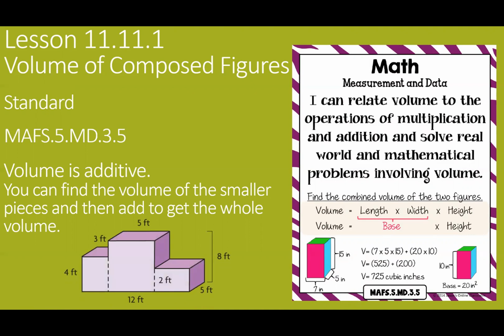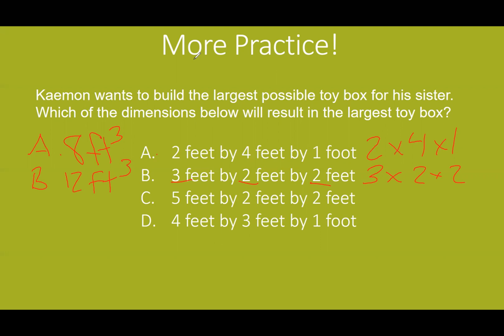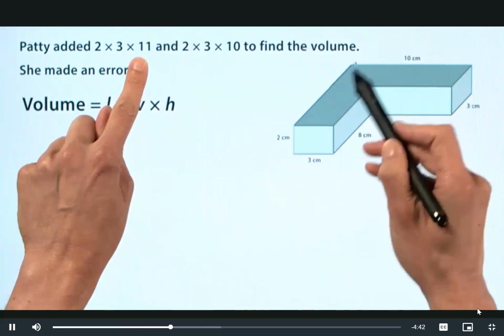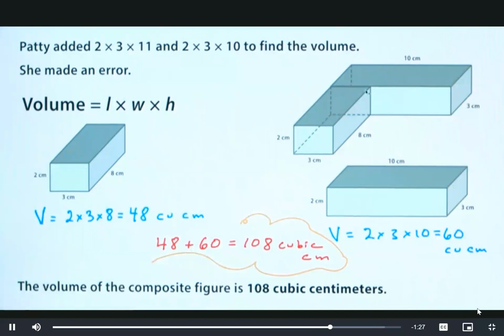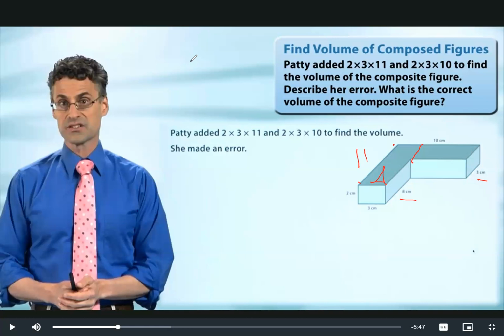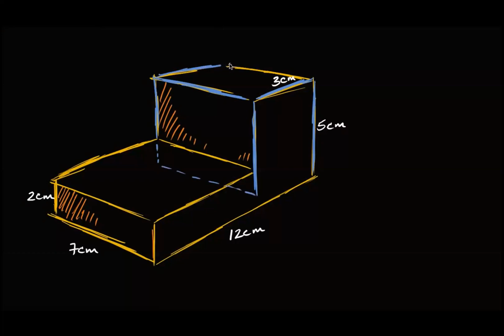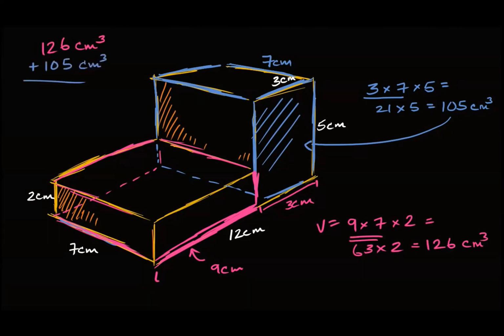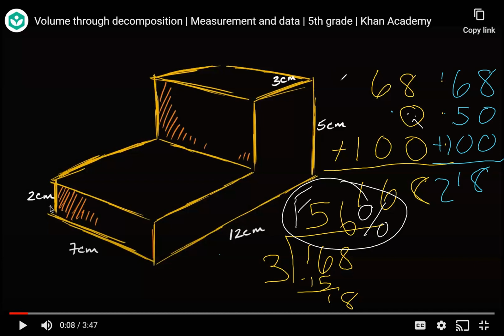Volume of Composed Figures Part 2